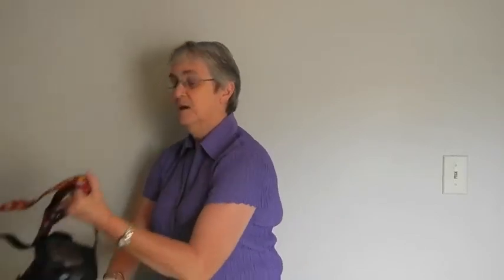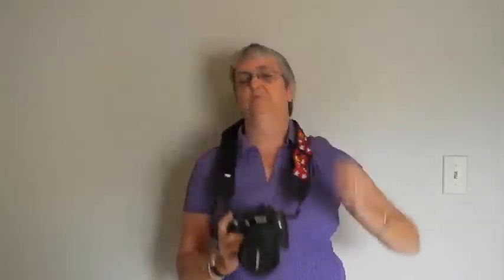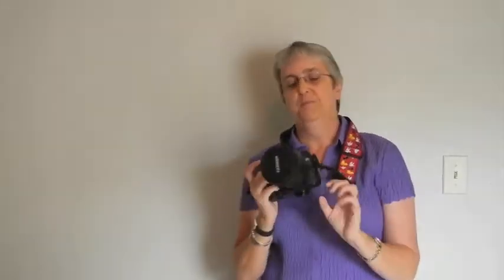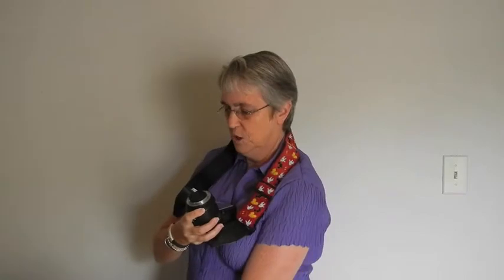Lisa Larson's DSLR